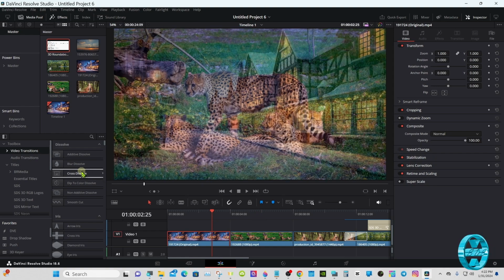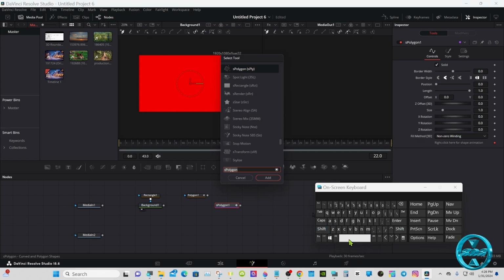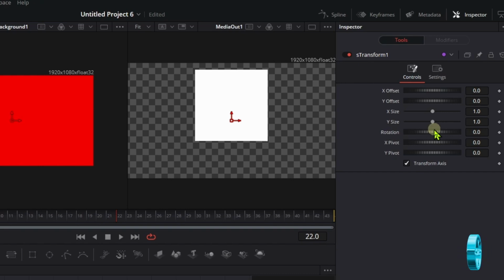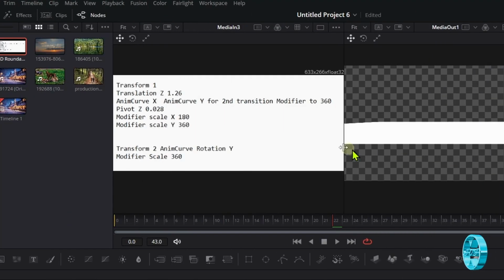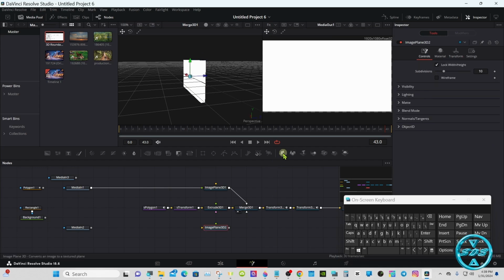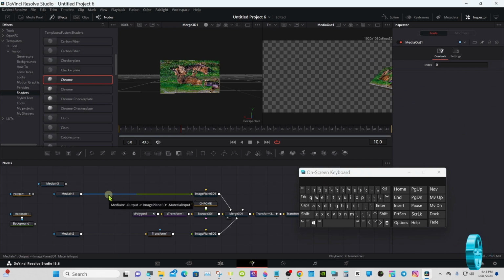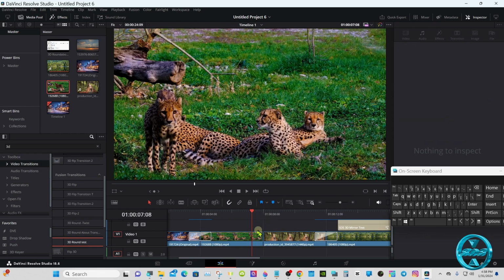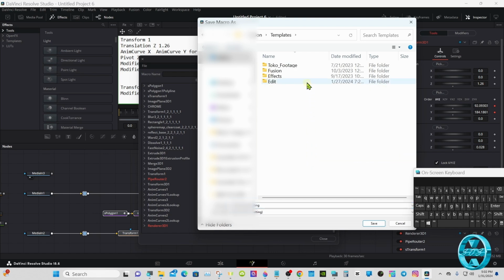Master 3D Transitions in DaVinci Resolve 18.6: Get 12 FREE PRESETS Now!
Learn how to master 3D transitions in DaVinci Resolve 18.6 with these 12 FREE presets! I'll show you how to create roundabout transitions in Fusion.